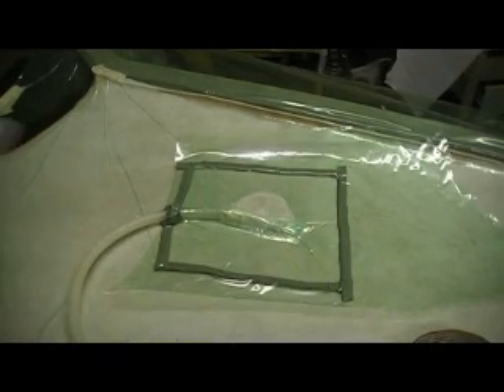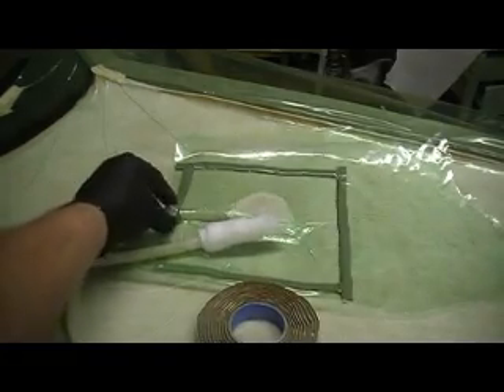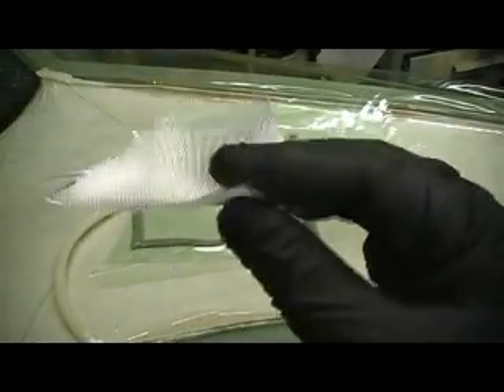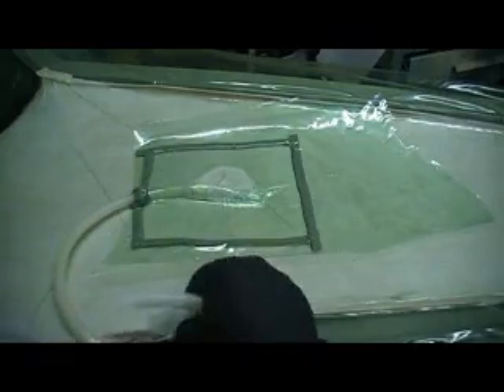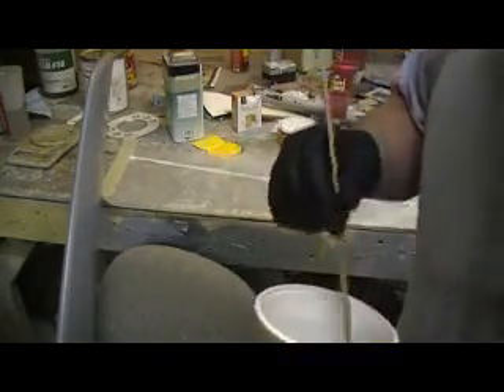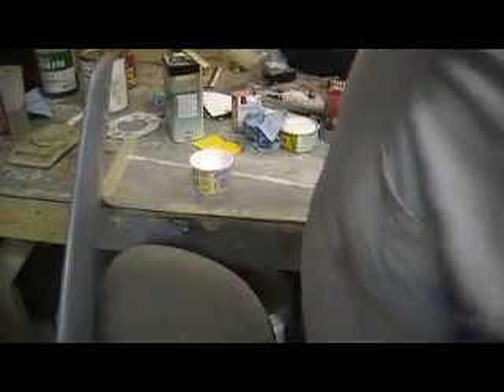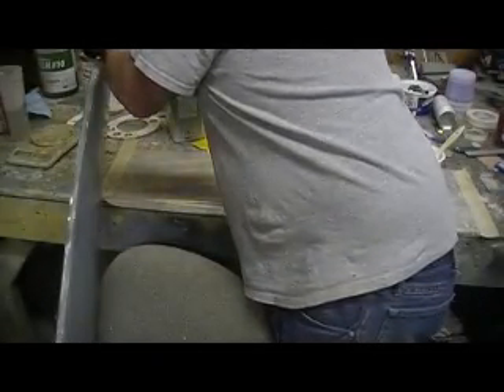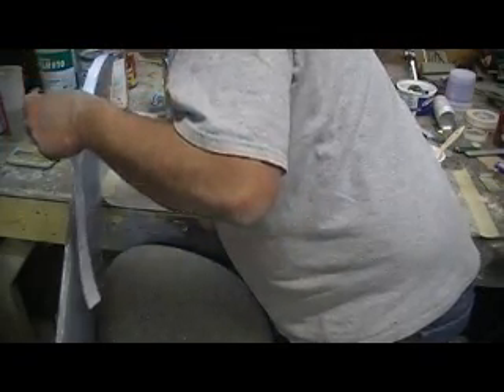how to build a rc jet F-105 thunderchief # 282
building wings